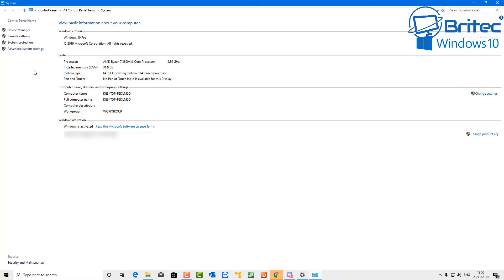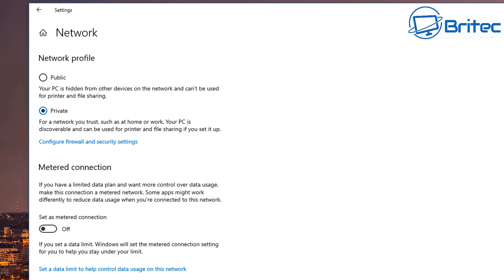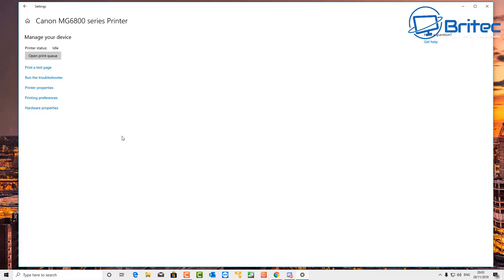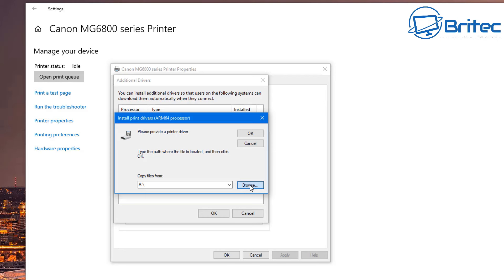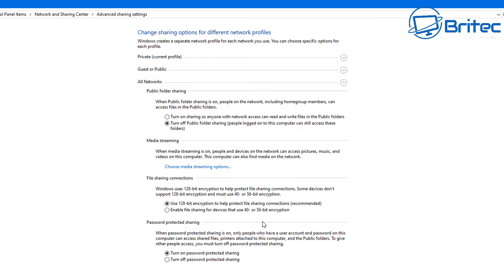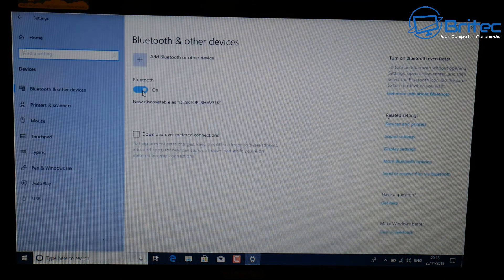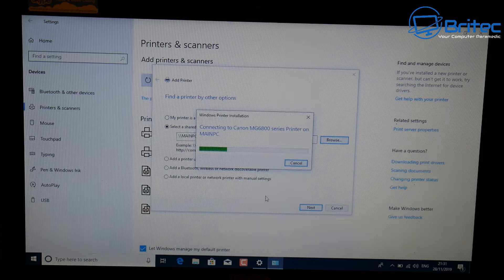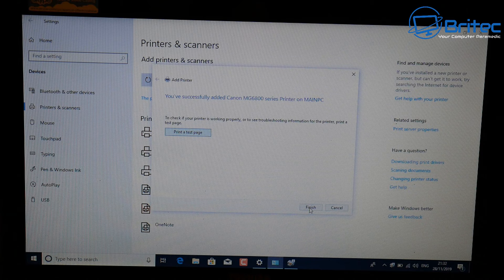How to Share a Printer in Windows 10 on Local Network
How to Share a Printer on a Home Network ? Most house's have loads of devices in there homes and most only have one printer, in this video I will show you how you can share that printer on the local network to all devices in that home. As long as your printer can connect to the network, you should be able to share that printer across the home network to all the devices in your home. Phones, Tablets, Laptops, PC and more. I will show you step by step on how to configure and share network printer in Windows 10